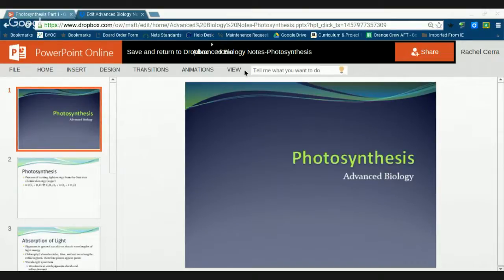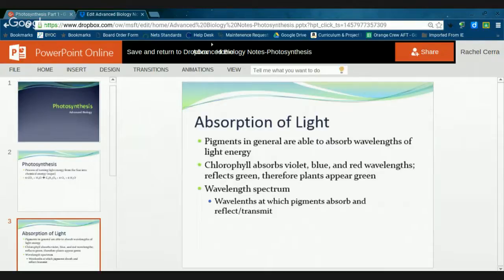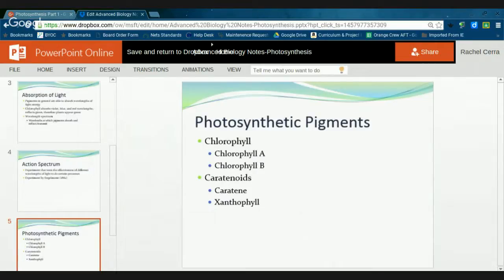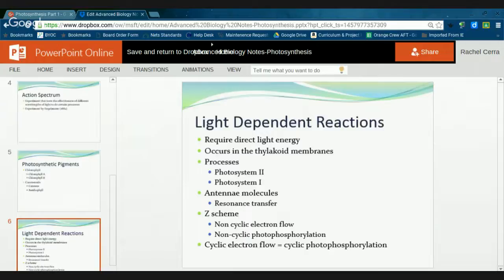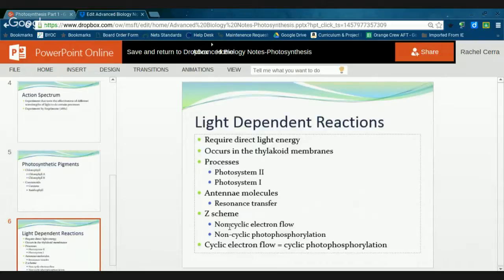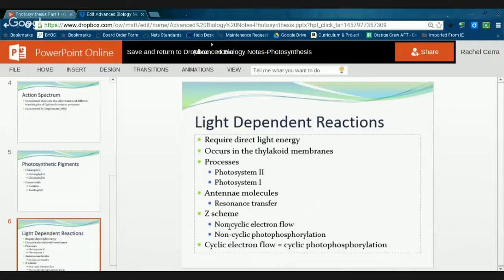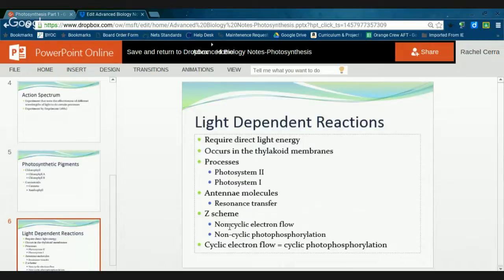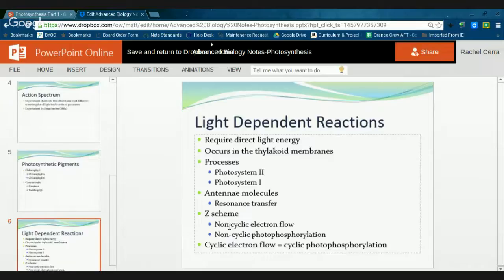Photosynthesis Part 1